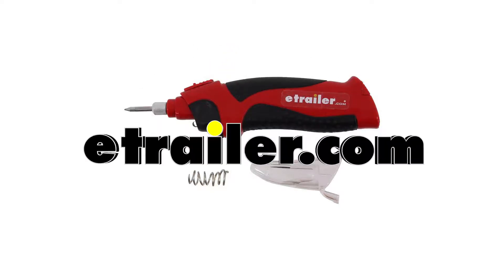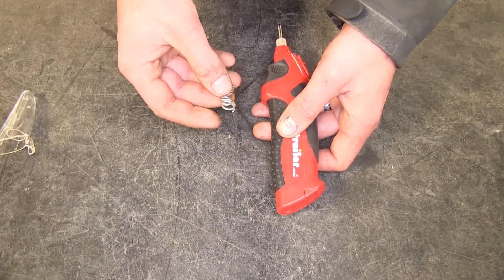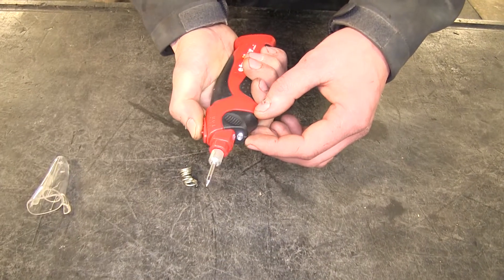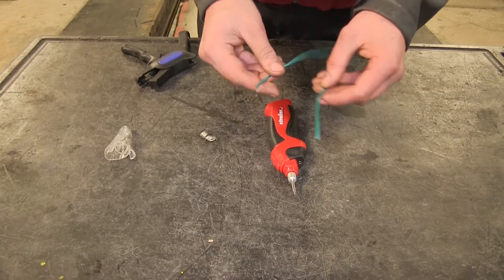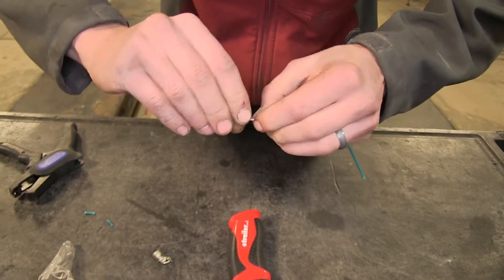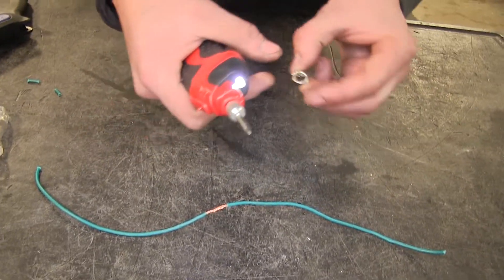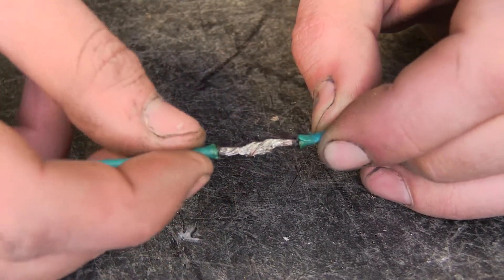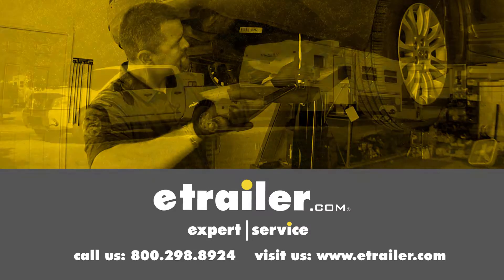etrailer | Checking Out the Cordless Soldering Iron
Today we'll be having a look at the Performance Tools cordless soldering iron, part number PTW2000. Here's what our soldering iron looks like. As you can see, it's a cordless soldering iron. Has a protective cap included and even comes with a little bit of solder. The soldering iron is powered by four AA batteries, you have to provide your own, has two power settings, low and high, and has an LED indicator, lets you know if it's turned on or not right here. The brighter the LED is, it's shows you if it's on the higher setting or the lower setting. The soldering iron is equivalent to an eight watt soldering iron. It's heats up to the maximum temperature of 572 degrees Fahrenheit, and will reach 365 degrees Fahrenheit almost immediately. I have two pieces of wire here. We're going to show you how to do a wire repair with a soldering iron.

Strip off some insulation from both wires, we'll insert the wire onto each other and then twist them together like so. Now we'll make a permanent connection with the soldering iron. Turn on our soldering iron, I'm going to use the maximum setting today so I'll switch the switch to the second position and let it heat up. Once it reaches it's temperature, we'll know because the solder will melt. Okay, now that we have solder worked all the way in, we'll shut our soldering iron off, let it cool off. You can see now how the solder's worked it's way all the way into our wire making a nice solid connection here.

Now we have one solid piece of wire versus two, and that completes our look at the Performance Tools cordless soldering iron, part number PTW2000.